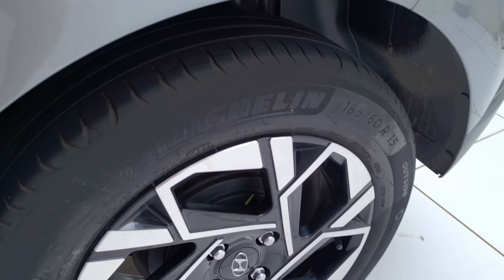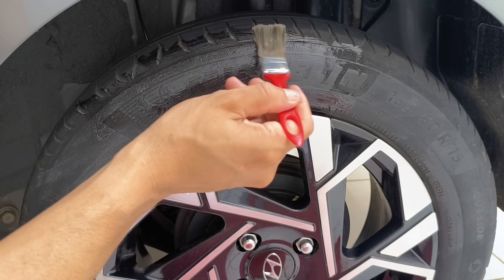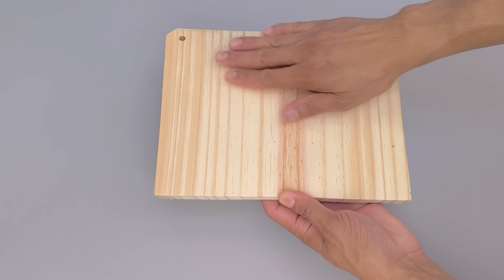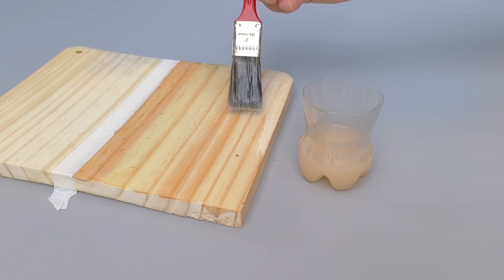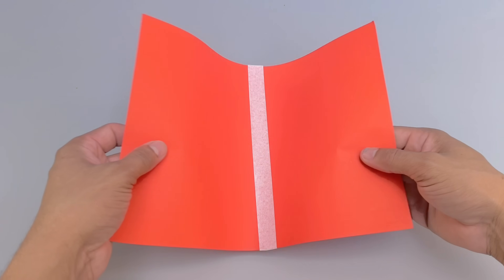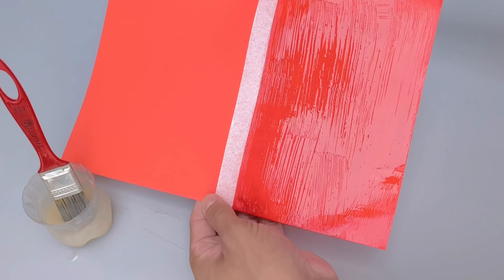Mix silicone with gasoline and you will see something no one has ever told you! Amazing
Welcome to the channel where creativity comes to life and practical solutions are at your fingertips! From simple tricks to make household chores easier to surprising inventions you can create with objects you already have at home, everything is designed to inspire and motivate your creativity. Whether you’re a beginner or already familiar with the DIY universe, there’s always room to learn new techniques and improve your skills. Dive into clever life hacks, unexpected ideas and creative tips that will revolutionize your routine.